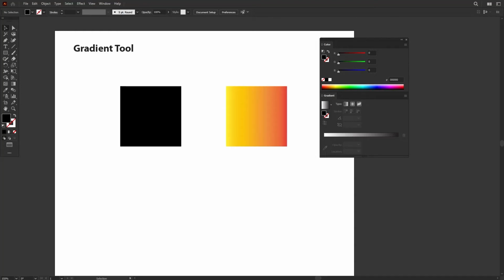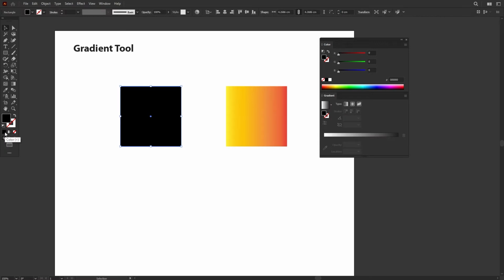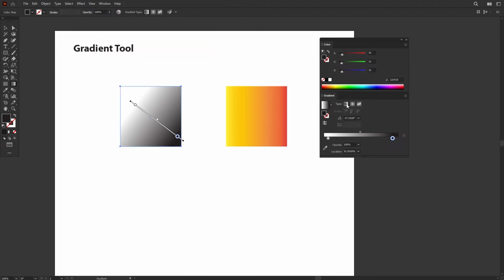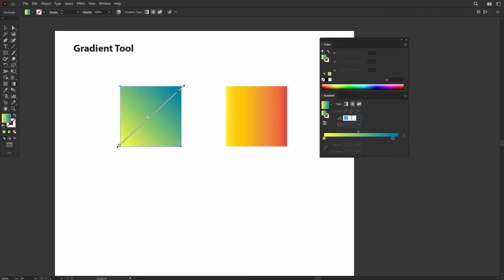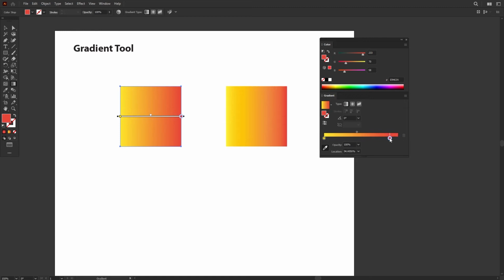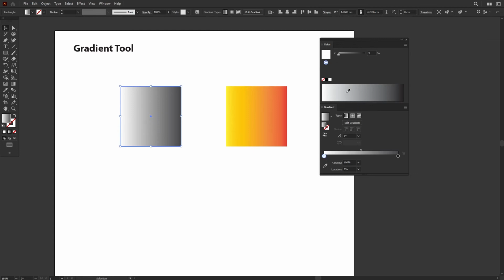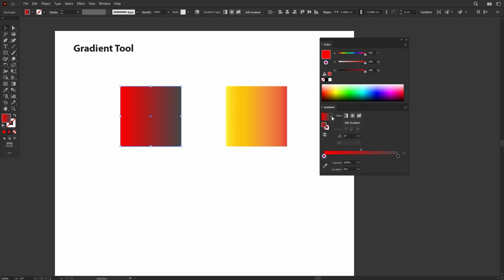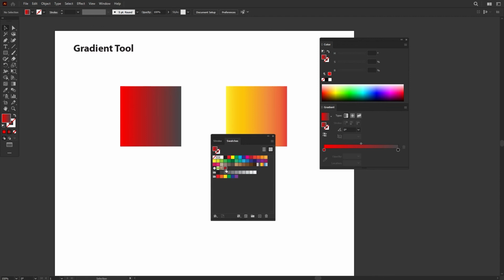Adobe Illustrator CC - Gradient Tool | Tutorial